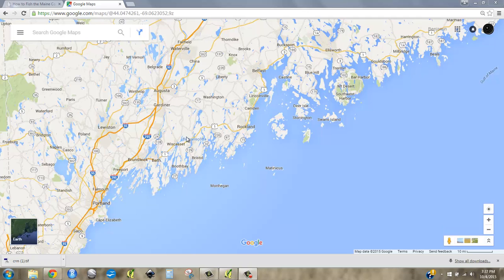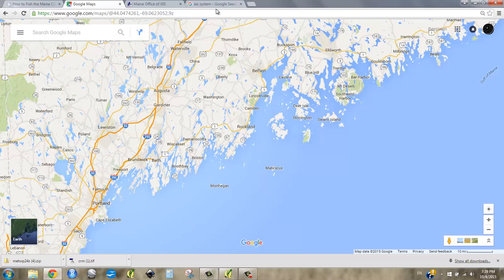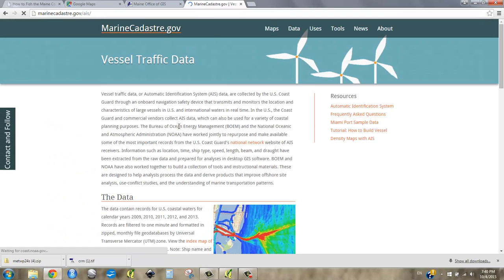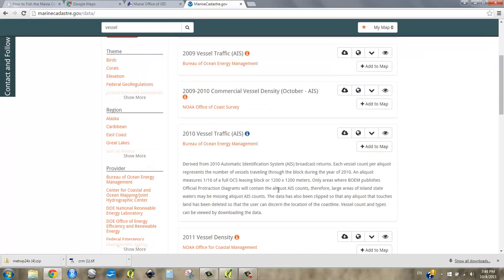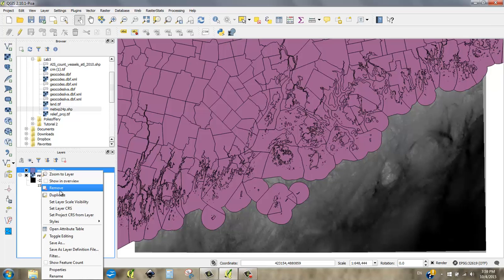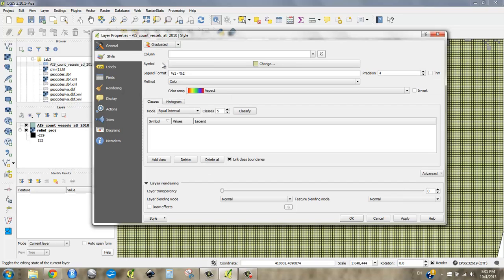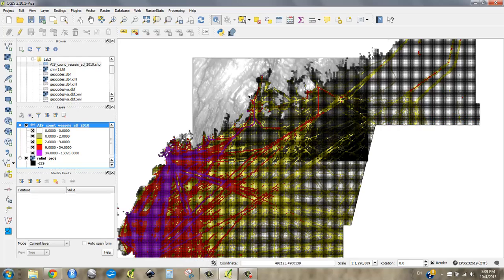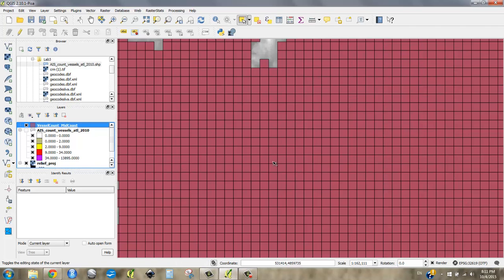[d-2] Download Vessel Traffic Data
Vessel traffic density has many possible definitions.  We'll use the traffic counts for 2010 so we can work with raw numbers.